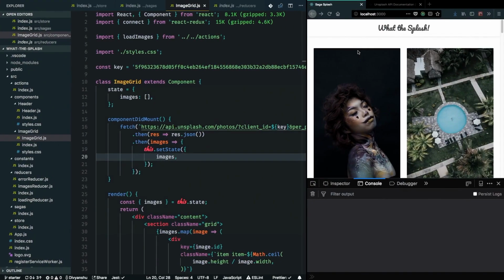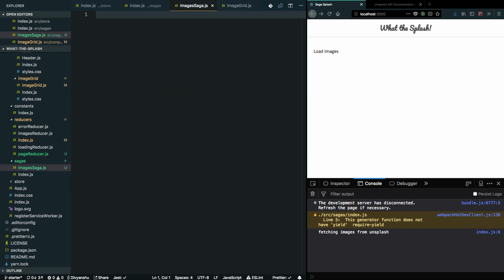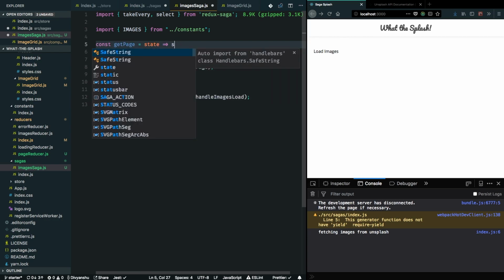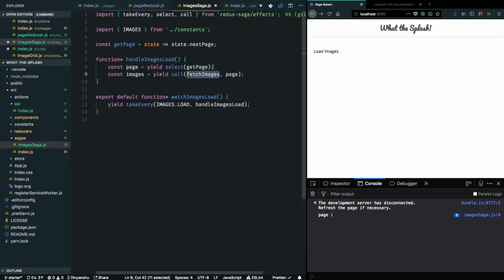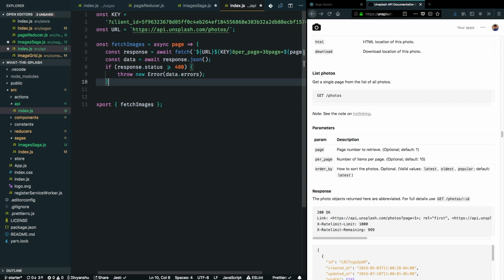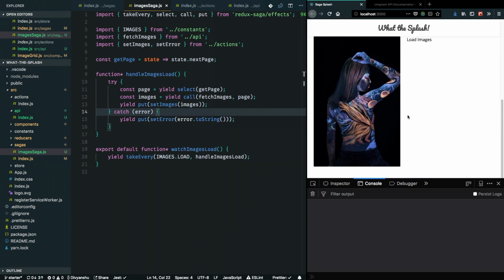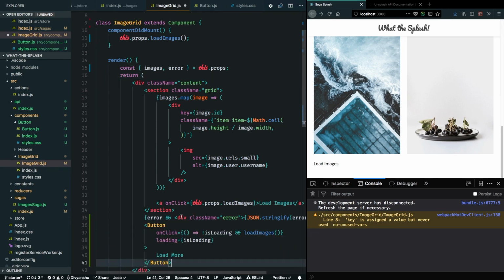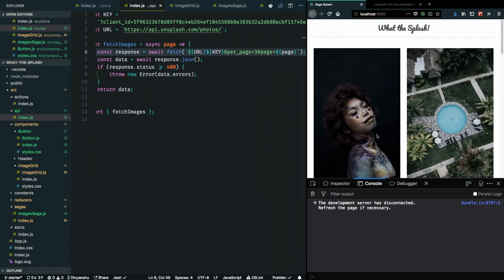Learn Redux Saga - Adding images saga - 6 of 8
Learn how to implement a saga for the fetching the images for the gallery.

You'll have to create a new application under developer settings.

This video is a part of the redux saga series in which we will walk you through the fundamentals of using redux saga while building a super sleek image gallery.